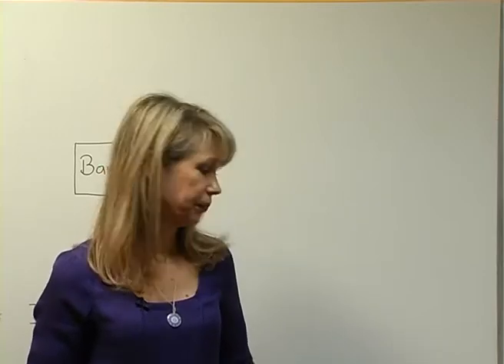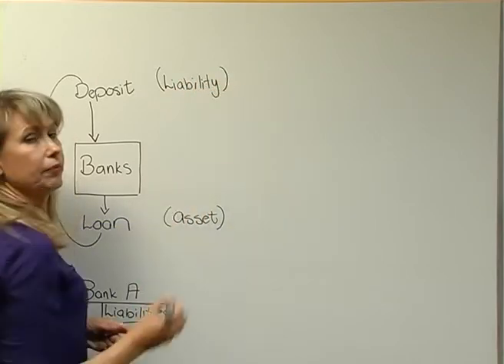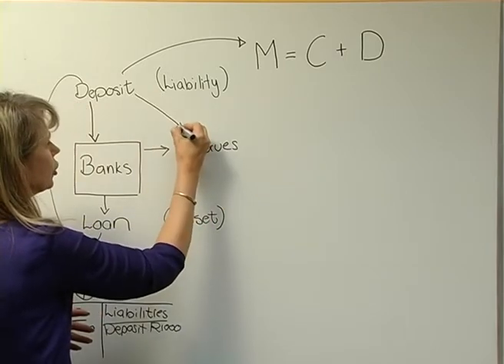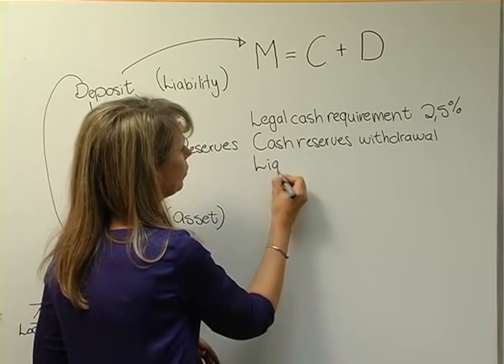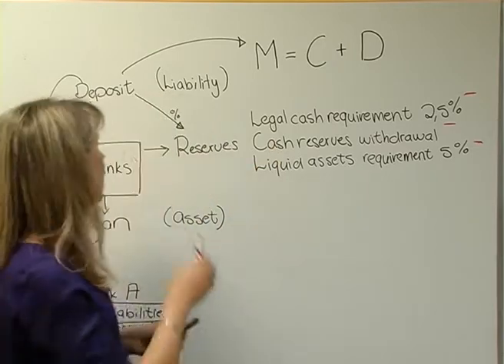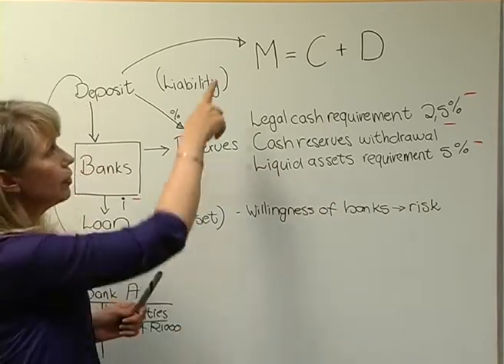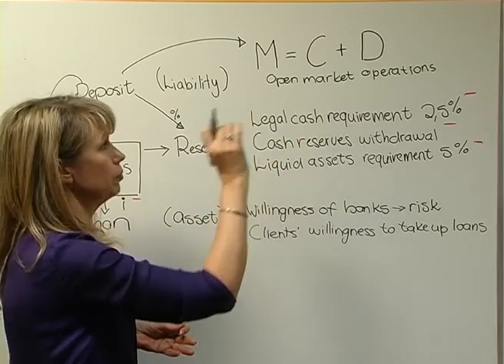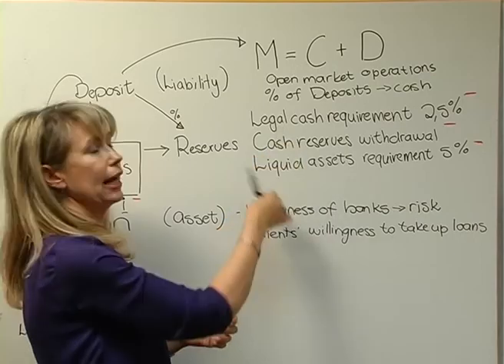Clip 2 1